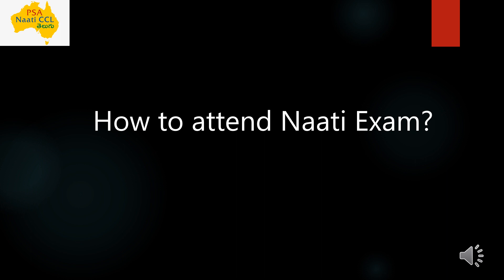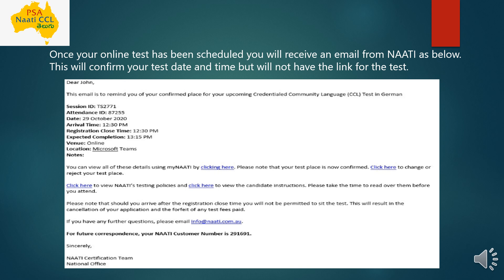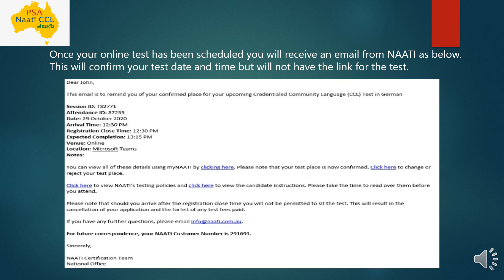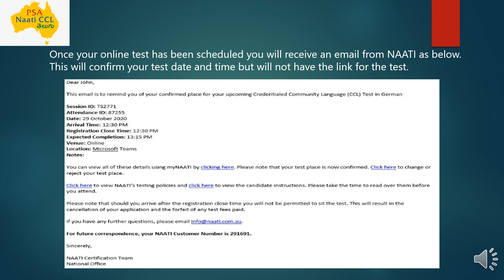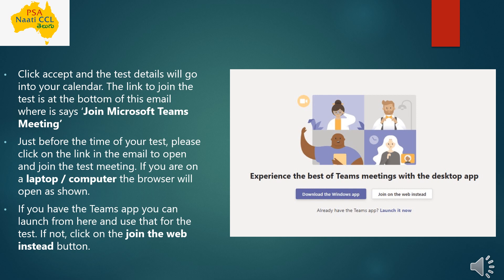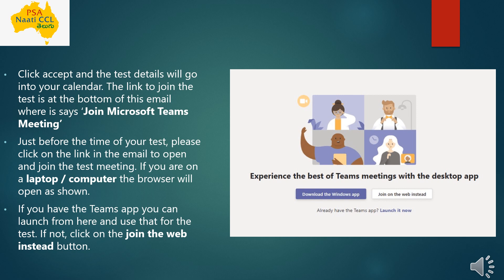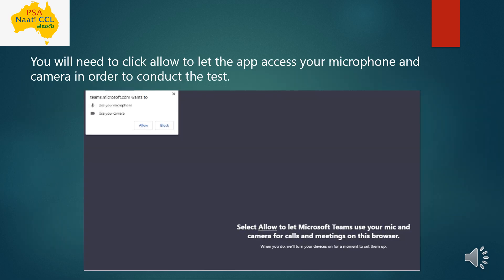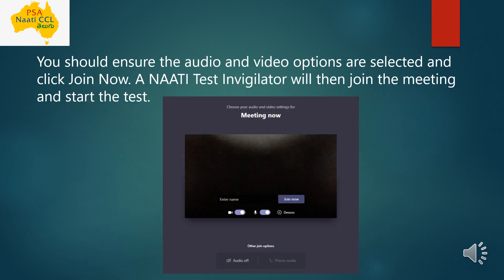NAATI Telugu | How to Apply and Attend for the Naati CCL Online Exam?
Naati Telugu training with 100% success rate. PSA Study claims to give the best training for Naati CCL Telugu with experienced trainers from Australia.

𝐇𝐨𝐰 𝐭𝐨 𝐀𝐩𝐩𝐥𝐲 𝐟𝐨𝐫 𝐍𝐚𝐚𝐭𝐢 𝐂𝐂𝐋 𝐄𝐱𝐚𝐦? 𝐀 𝐒𝐭𝐞𝐩 𝐛𝐲 𝐒𝐭𝐞𝐩 𝐏𝐫𝐨𝐜𝐞𝐬𝐬 𝐄𝐱𝐩𝐥𝐚𝐢𝐧𝐞𝐝 𝐛𝐲 𝐨𝐮𝐫 𝐏𝐒𝐀 𝐍𝐚𝐚𝐭𝐢 𝐂𝐂𝐋 𝐓𝐞𝐥𝐮𝐠𝐮 𝐄𝐱𝐩𝐞𝐫𝐭𝐬

NAATI CCL exam lets you get 5 BONUS POINTS towards your Australian permanent residency visa.

In this video you will learn the following:

- How to apply for NAATI CCL online exam?
- How to attend Naati CCL online exam?
- What is the process of the Naati CCL exam?
- Through which online platform the exam is conducted?
- What is the duration of the exam?
- Things you need to follow in the exam
- Structure of the Naati Exam

Watch the step by step process of the video to get an overview of the Naati CCL Online Exam.

𝗣𝗦𝗔 𝗡𝗮𝗮𝘁𝗶 𝗧𝗲𝗹𝘂𝗴𝘂 is the No.1 Training Program in India and Australia.
We are here to help students prepare for their Naati exams at very low prices with complete end-to-end support. Our PSA experts will help you in preparing for the test and will guide you to achieve the desired score in a single attempt.

Join our Students who already enrolled for PSA Naati Telugu Training Program.

PSA Naati Telugu Training Institute
16 Mathisen Terrace, Watergardens, Melbourne